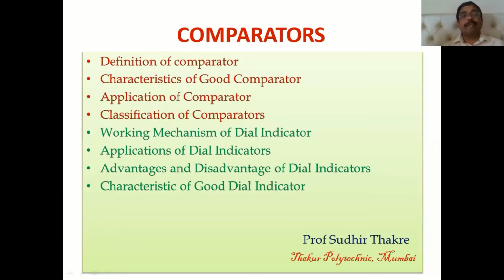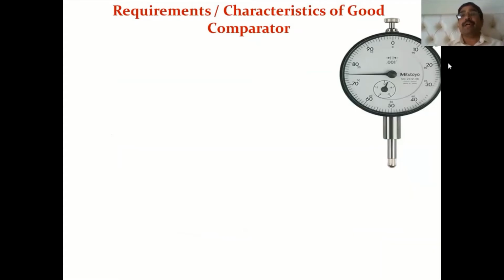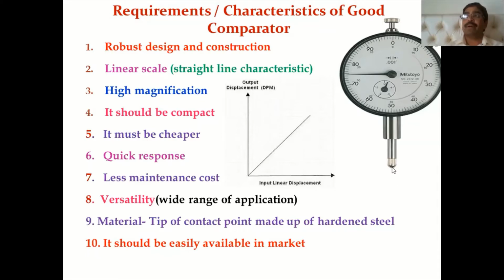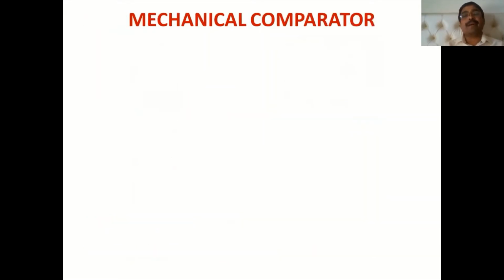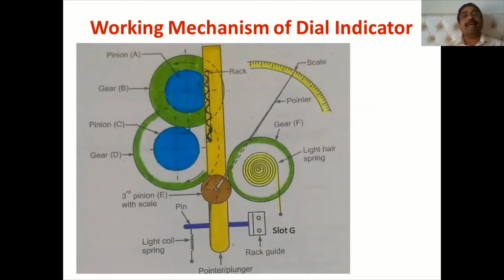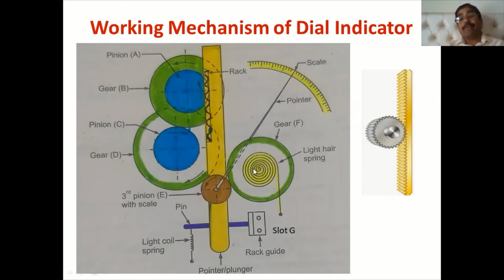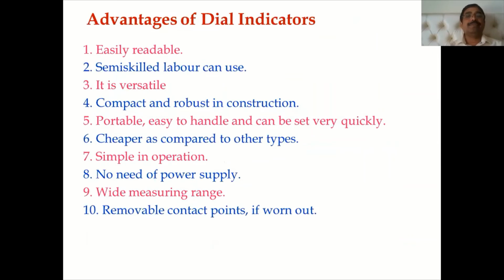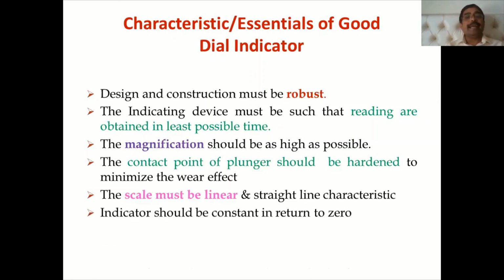Comparators part -1 ( characteristic, application, mechanism of dial indicator)..Prof. Sudhir Thakre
working mechanism Of dial indicator link